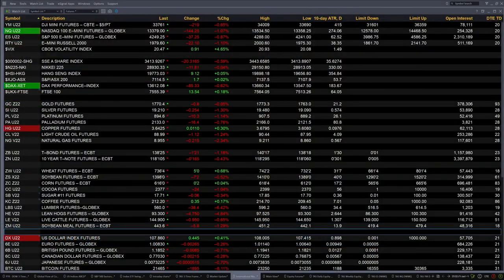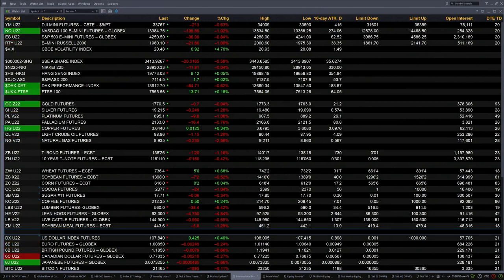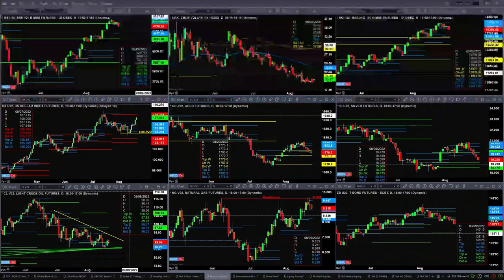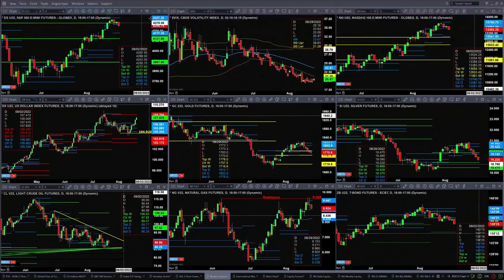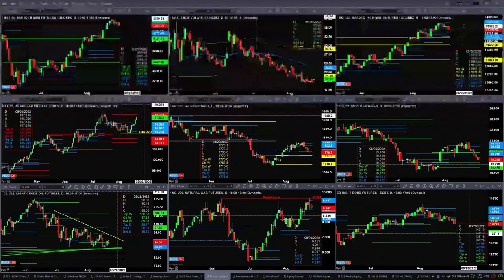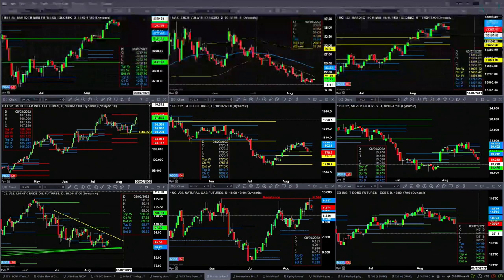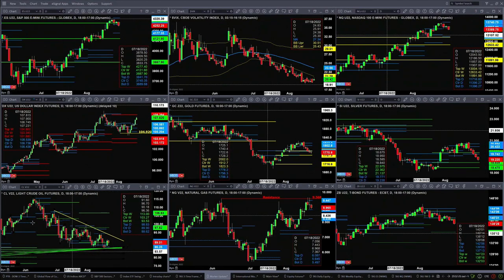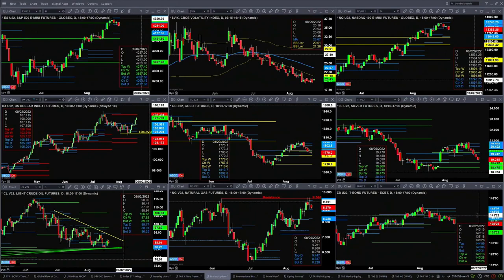August 19th, 9AM ET Market Update on TFNN - 2022